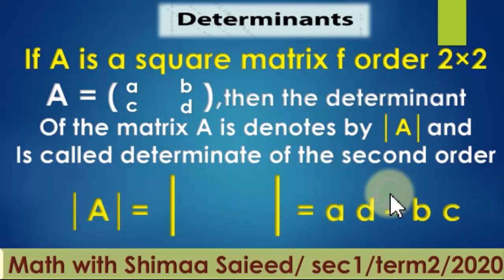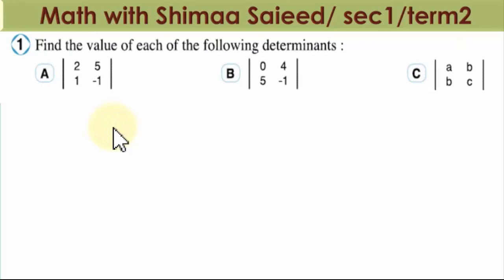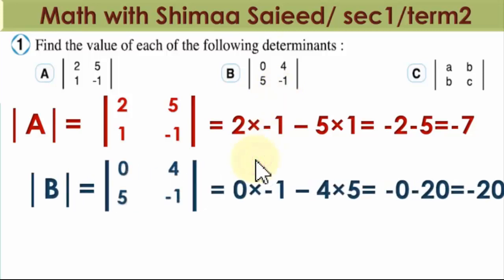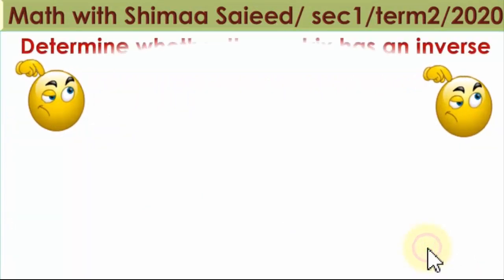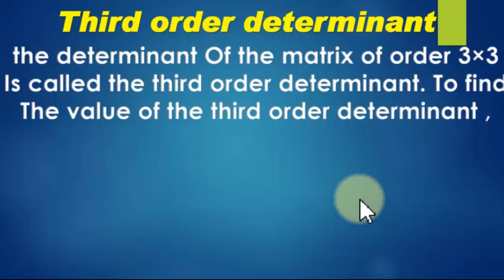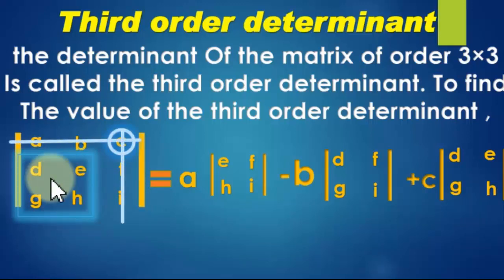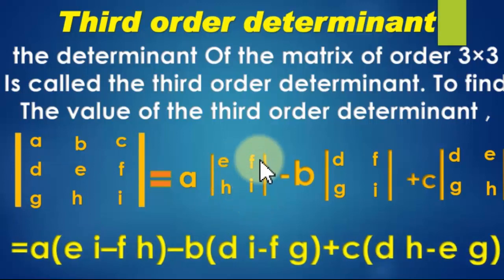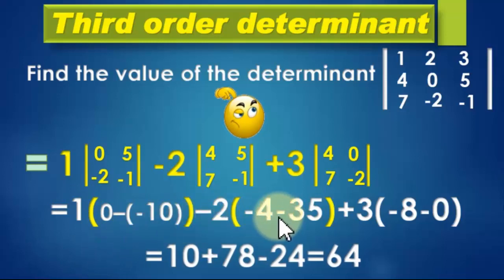ابسط شرح المحددات ماث الصف الأول الثانوي Math/determinants/first sec